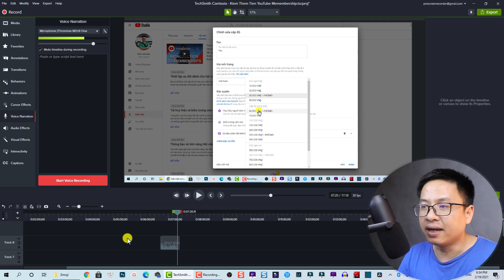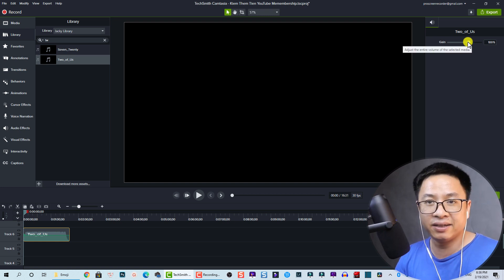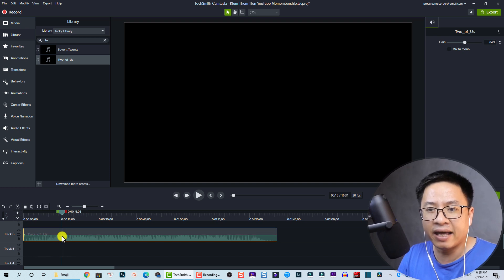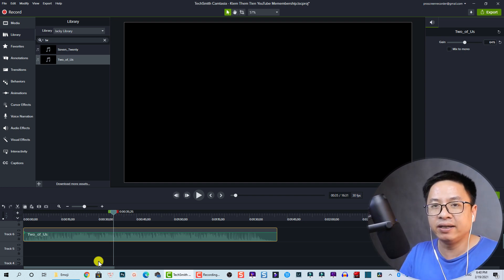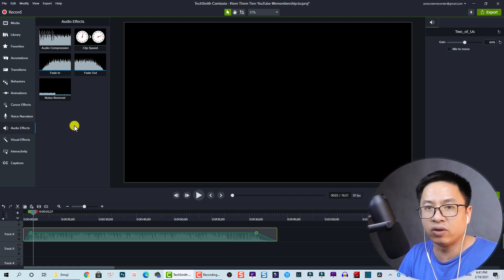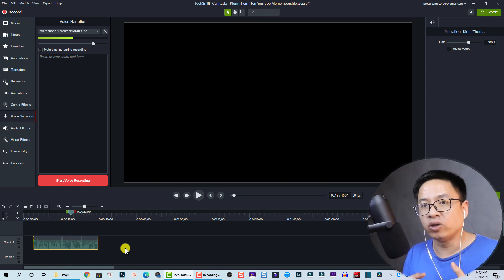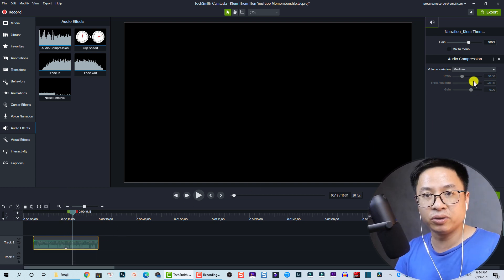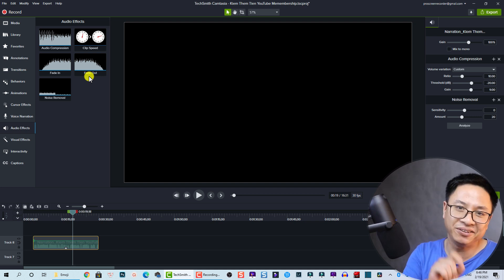How to Edit The Audio in Camtasia - Add Audio Effect in Camtasia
Lets learn how to edit audio in Camtasia in this tutorial. Everything you need to know about editing audio when using Camtasia.